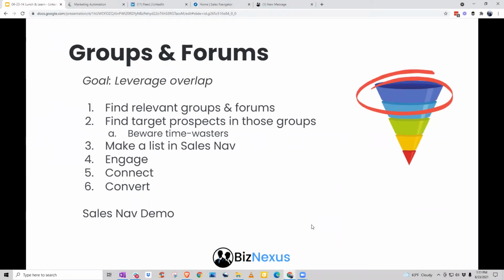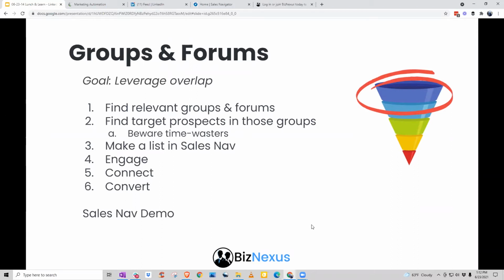How to Leverage Groups and Forums on Linkedin for Deal Origination